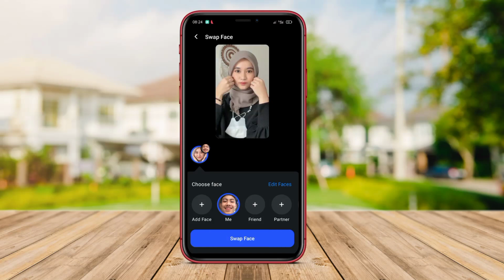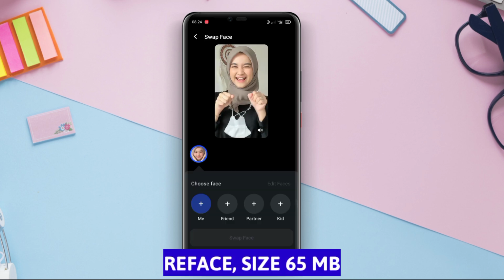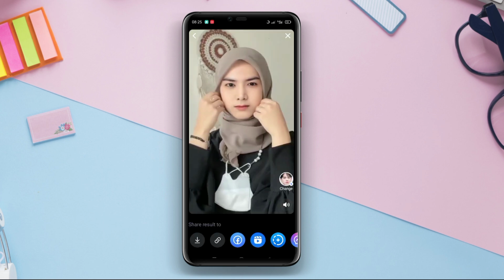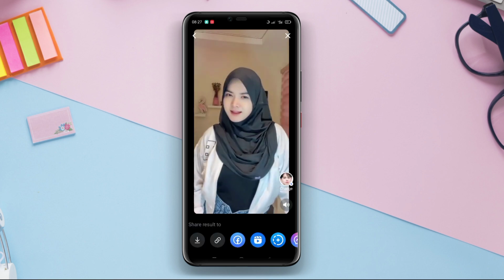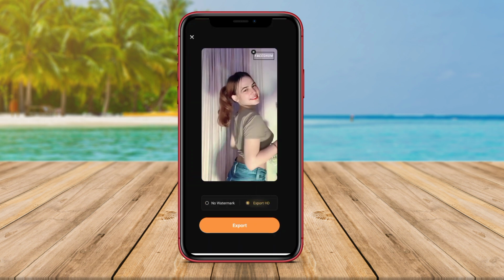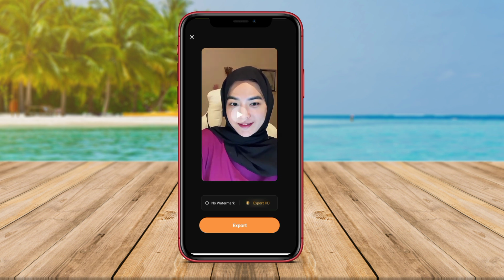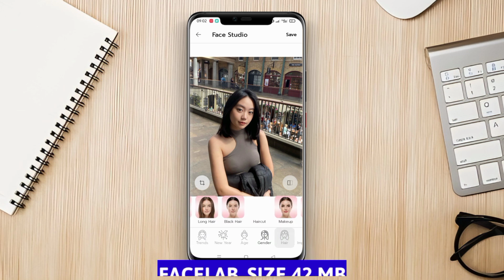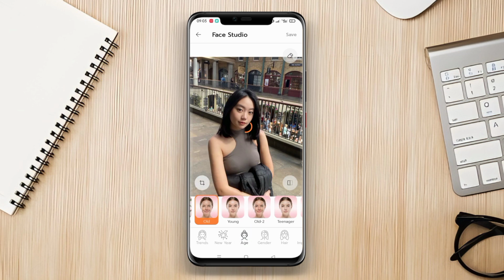3 Best Face Swap Video and Photo App Android in 2026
Best Face Swap Video and Photo App for Android is a mobile application that allows users to swap their faces with other people, animals, or objects. This app uses AI technology to accurately map facial features and seamlessly blend the swap into a realistic video or photo. Users can also add filters, stickers, and animated effects to enhance their creations. It is an entertaining and creative way to share funny and lighthearted content with friends and family.